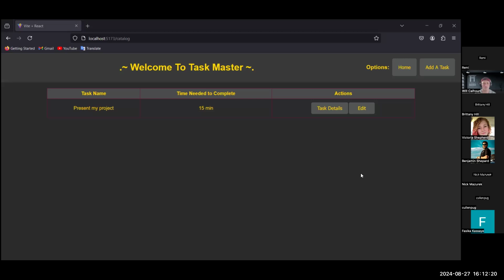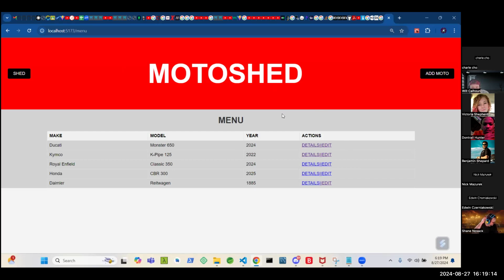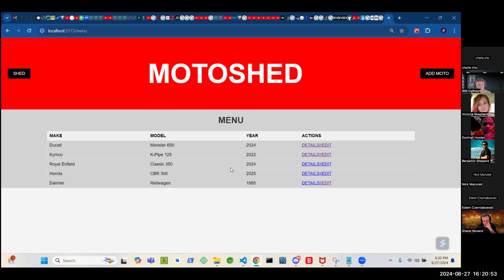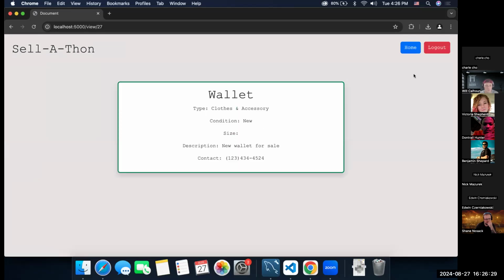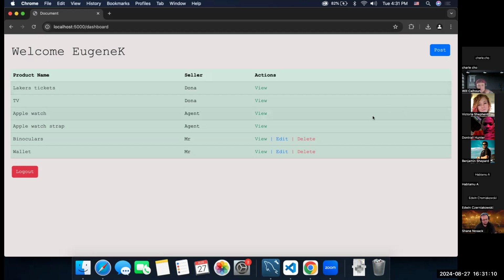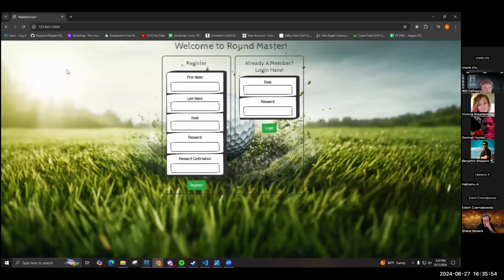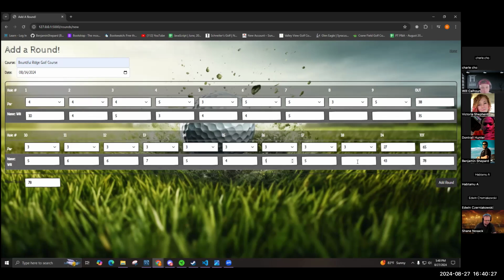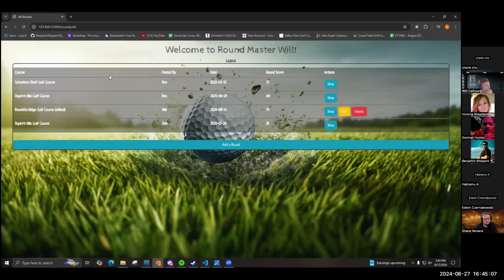Week three | Solo Projects (pt 1)